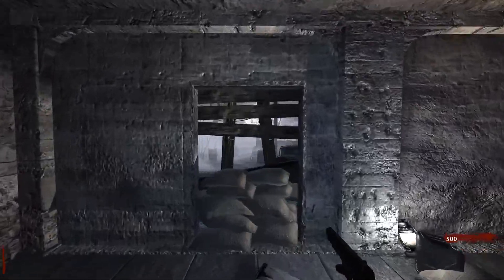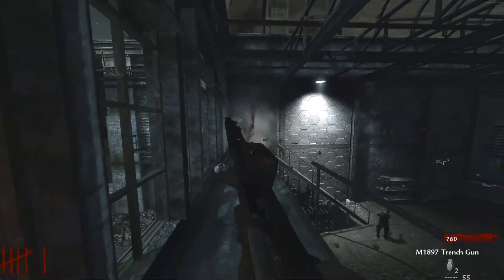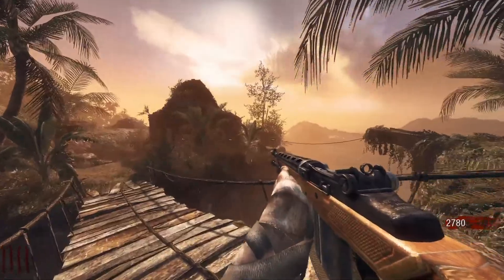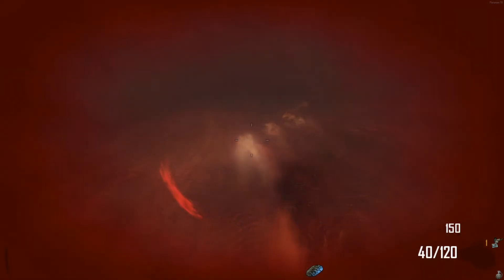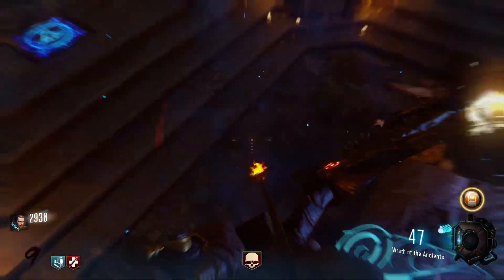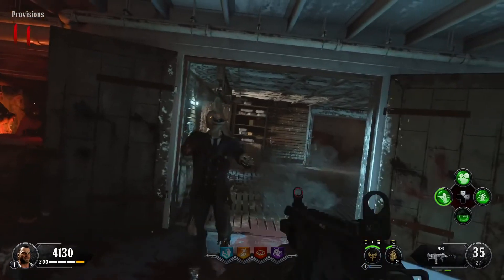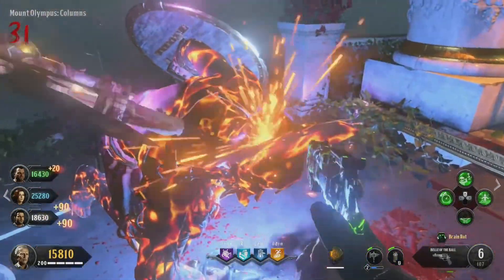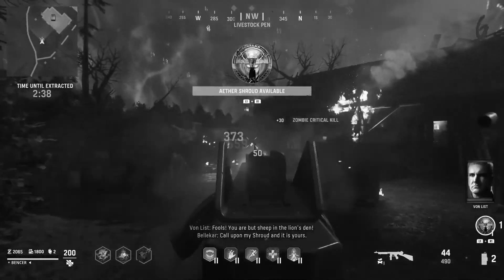Roasting EVERY COD Zombies Map.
Today I’m goin to be roasting EVERY map in cod zombies, Treyarch only. Each one of these maps has a flaw, ESPECIALLY Vanguard Zombies and Cold War Zombies. Regardless with the content we’ve gotten in Cold War zombies year 2. Bo3 zombies customs has plenty of problems, and we’re tearing it up. Basically I’m explaining why your favorite map sucks, and just poking. Obviously this is a stretch on some of them, take this as a joke yanno?

-If your reading this, your probably a super cool person, and deserve this, have a wonderful day 🍪

TAGS🏷